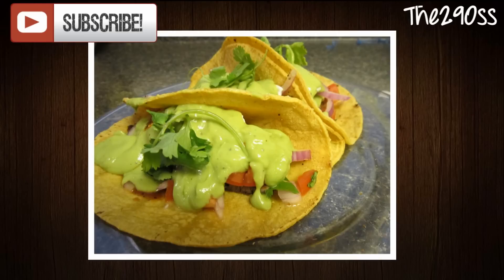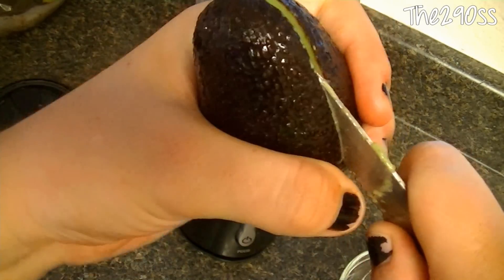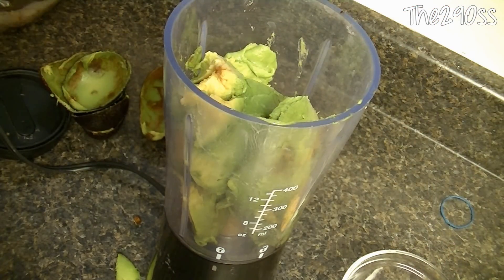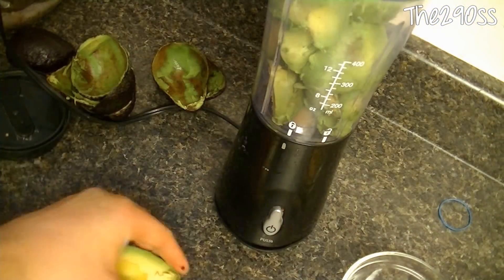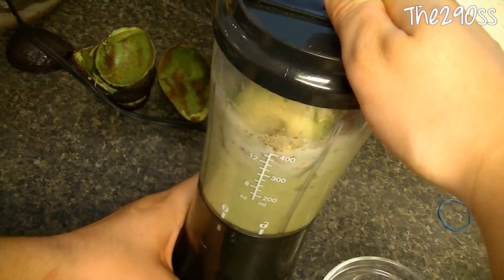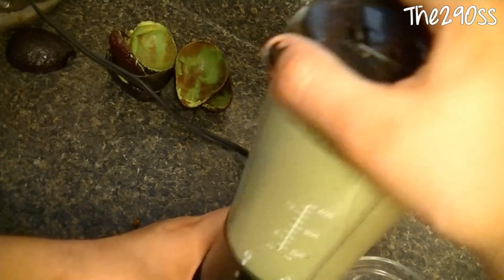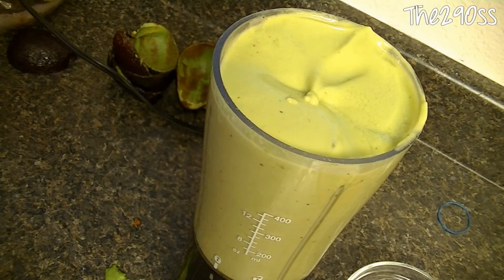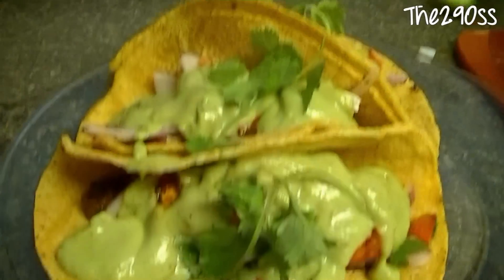Avocado Sauce Recipe for Tacos- The290ss